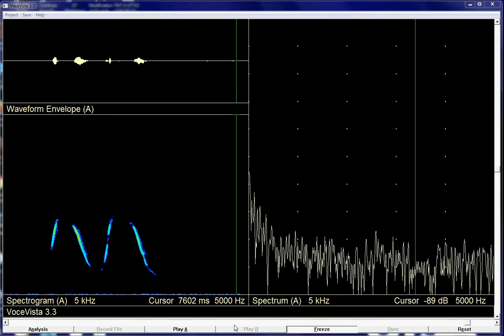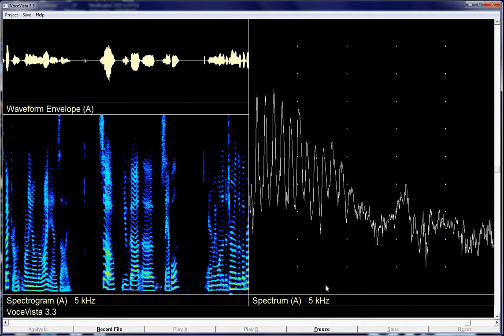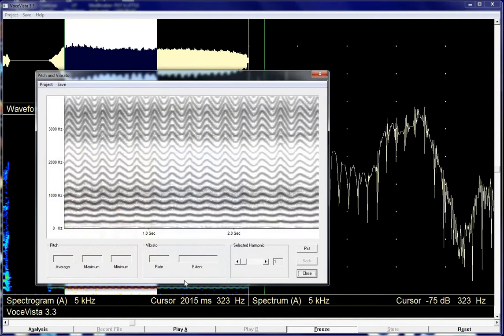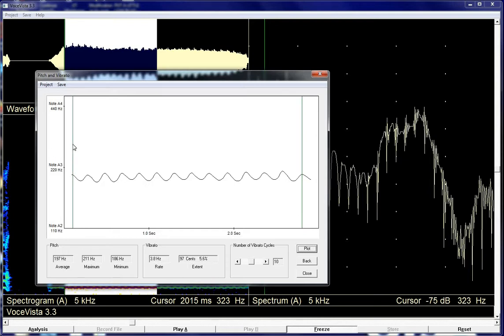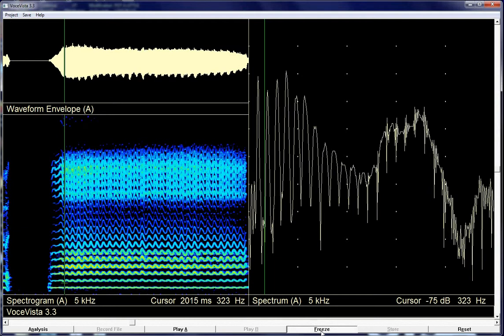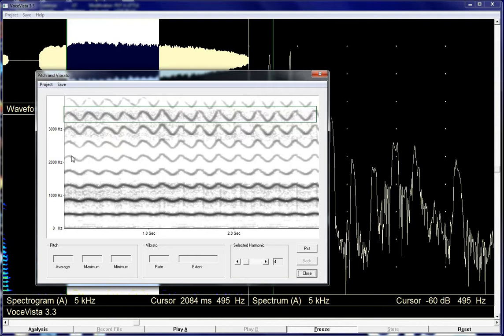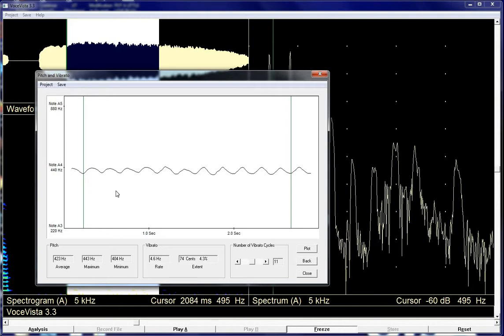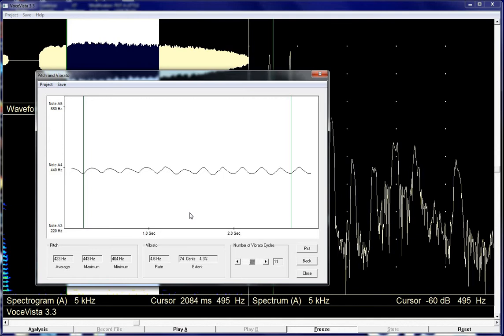Vibrato measurement in VoceVista 3 3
This is a brief "how to do it yourself" video for measuring vibrato in VoceVista 3.3.